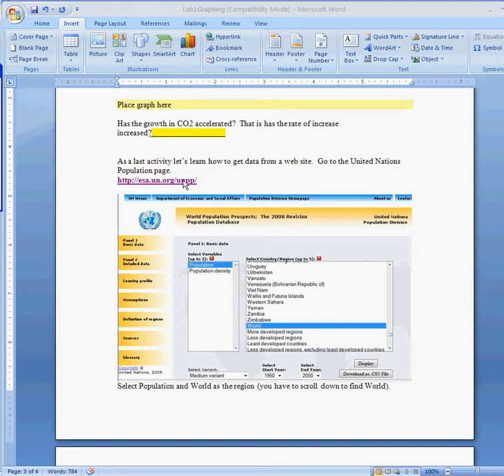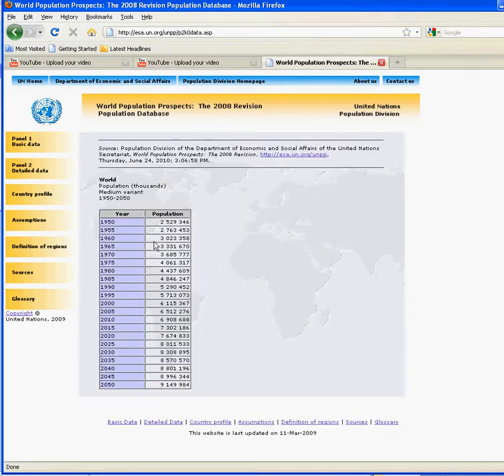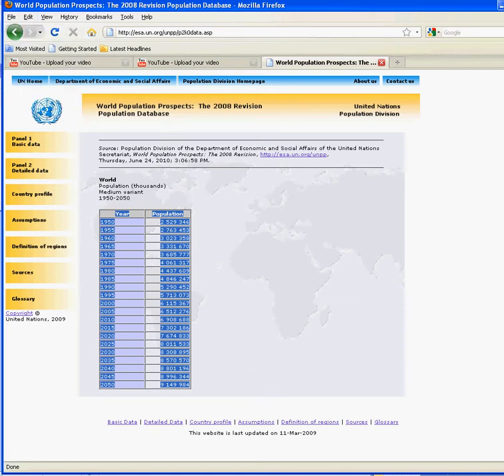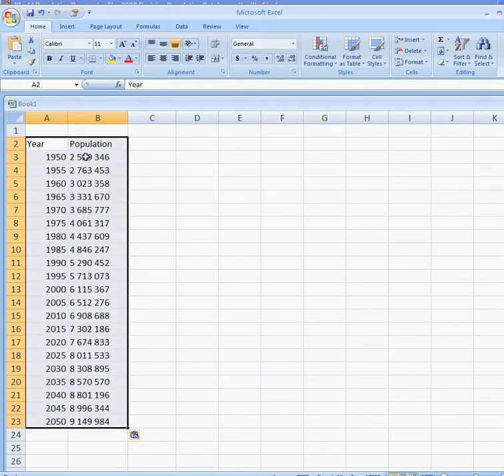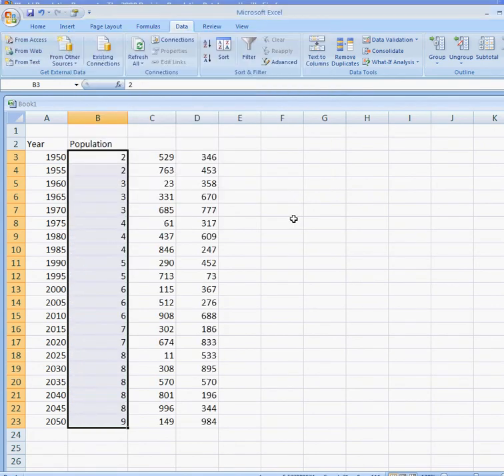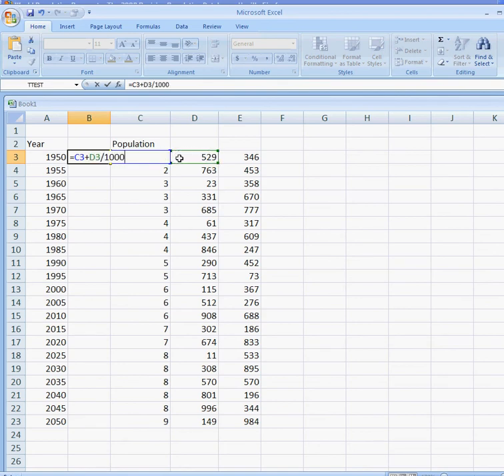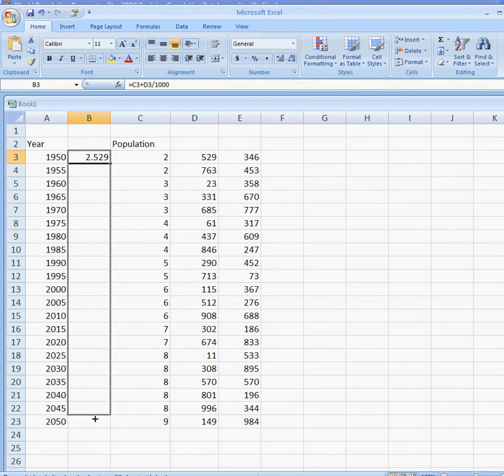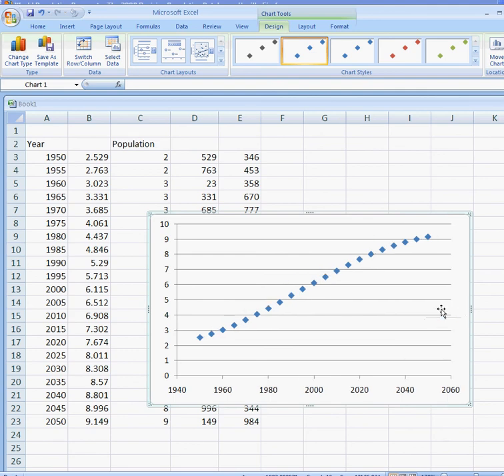ImpotData1.avi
Importing data from the web using copy and paste